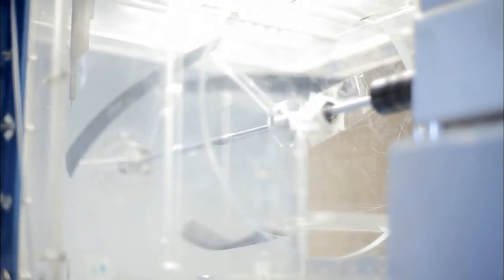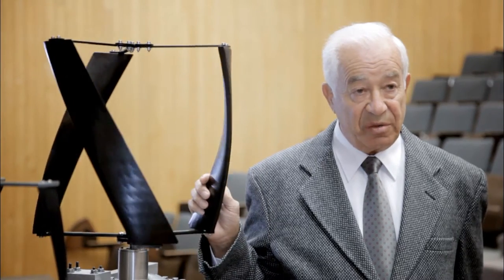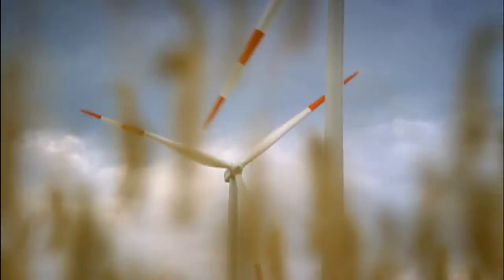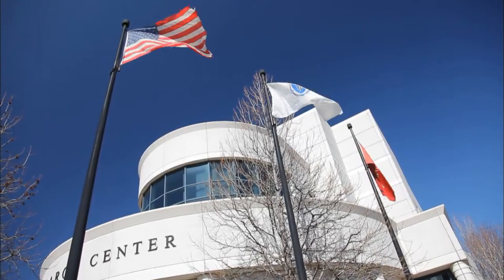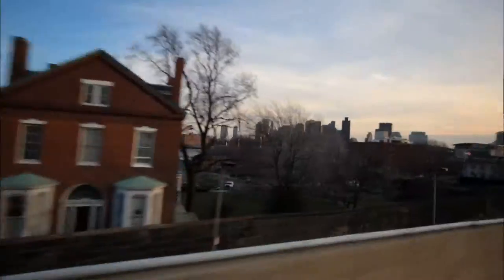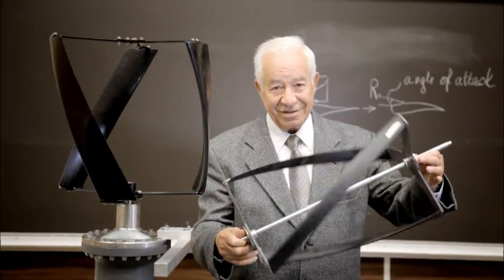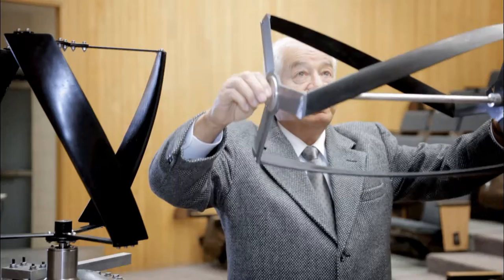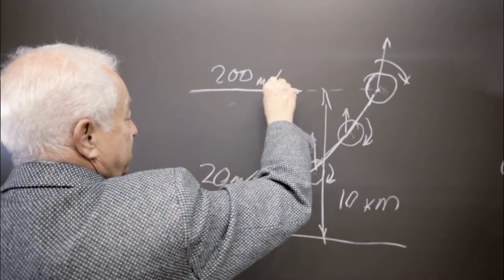Alexander Gorlov - Helical turbine for power and propulsion systems (ceremony)